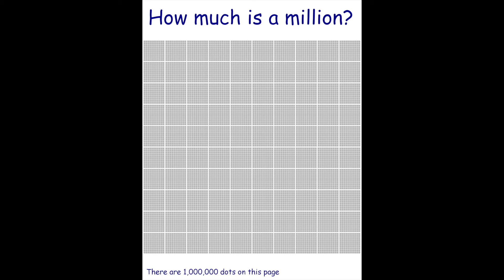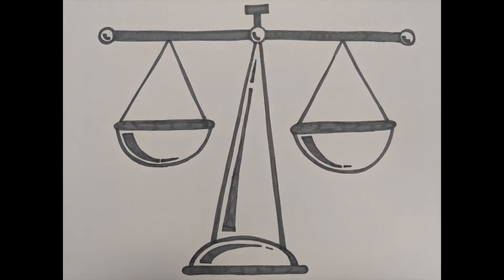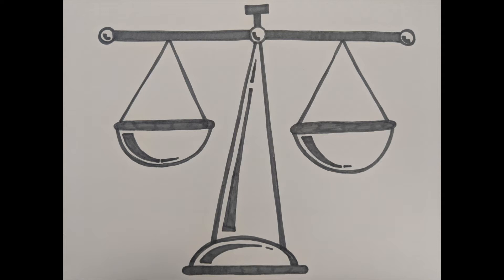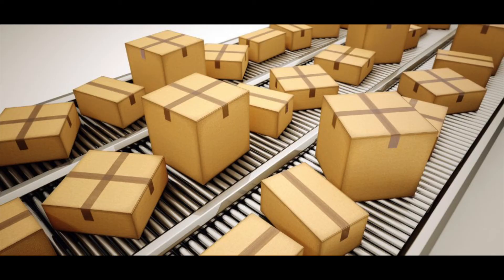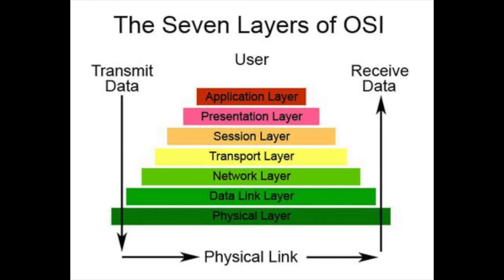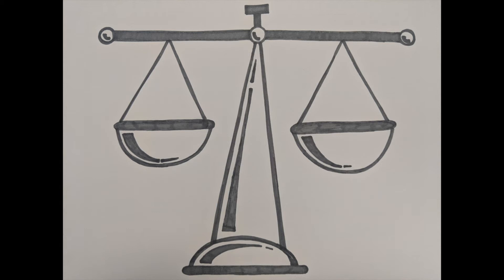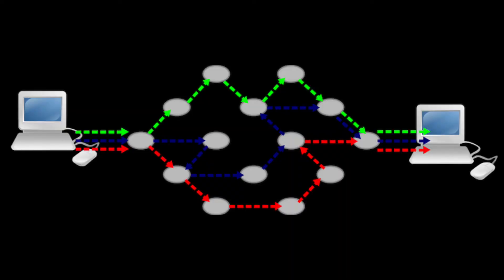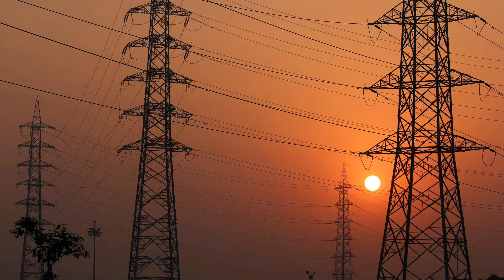Behind the Curtain of Watching this Video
I am grateful for Technology, and do a basic summary of what goes on behind the curtain of watching this video. The sixth video in the mini-series on giving thanks for the week of Thanksgiving.

(We both get a boost if you use this LBRY link)